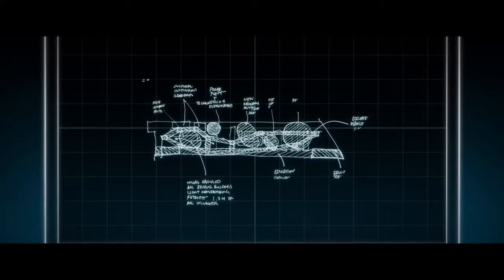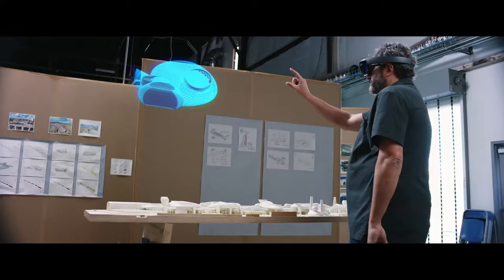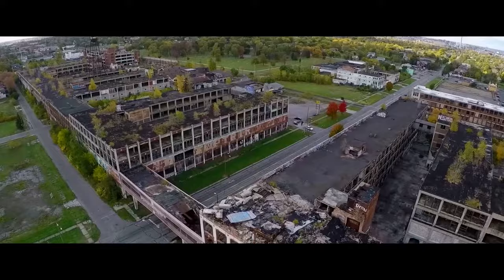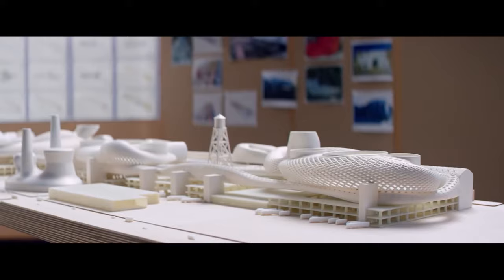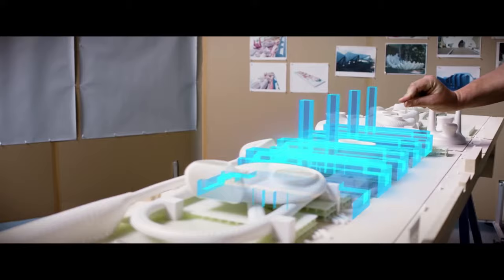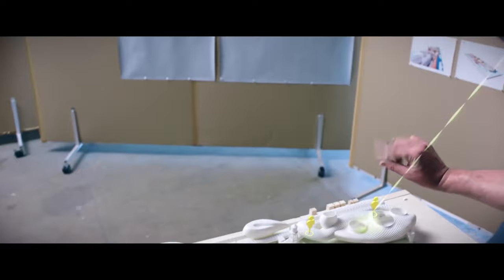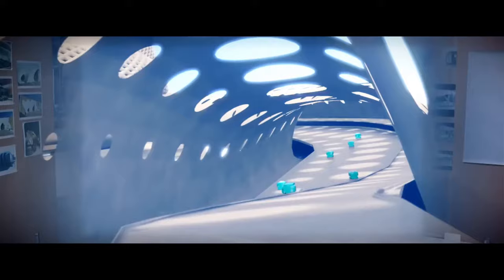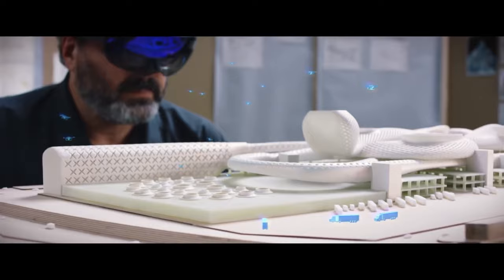Microsoft HoloLens Partner Spotlight Greg Lynn